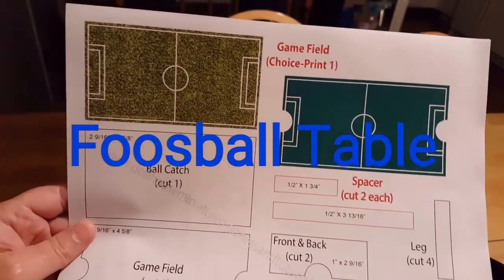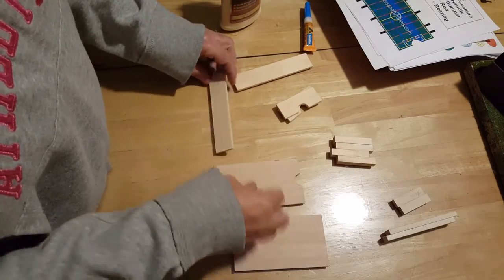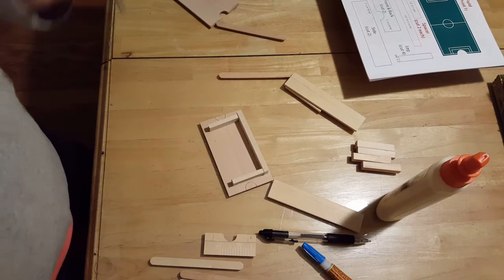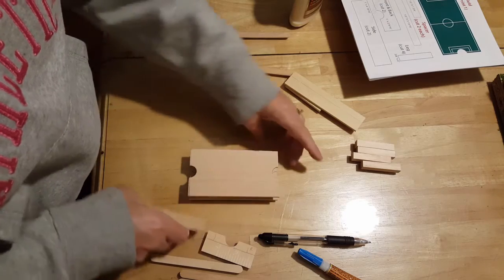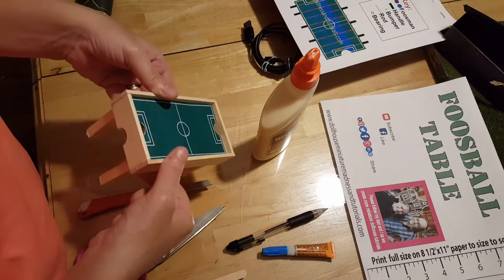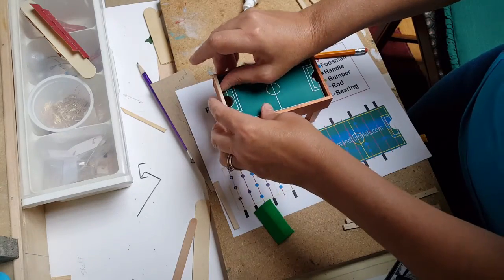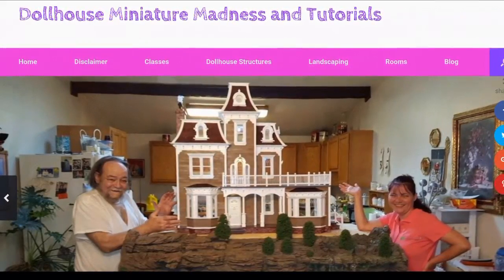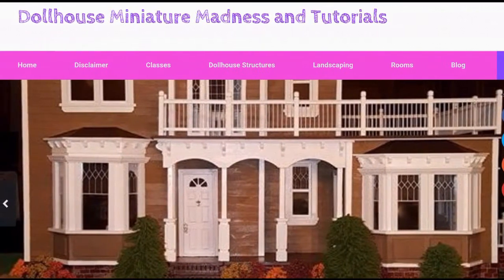Foosball Table for your Dollhouse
This tutorial will show you how to make a miniature dollhouse Foosball table.